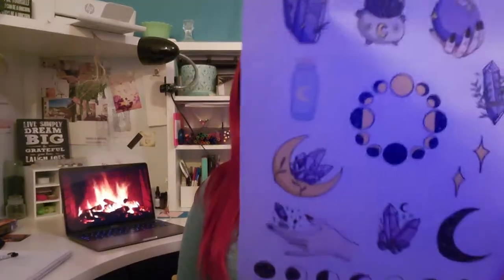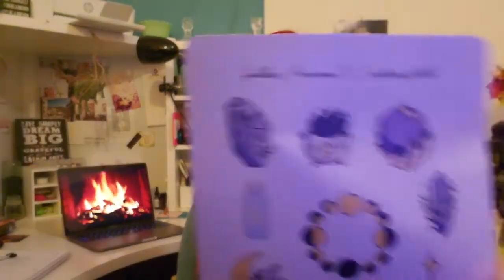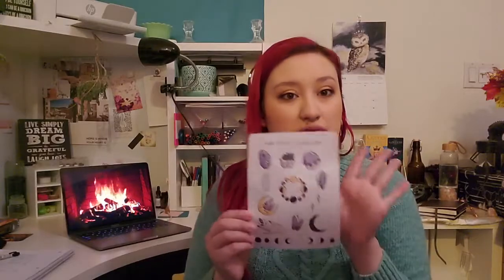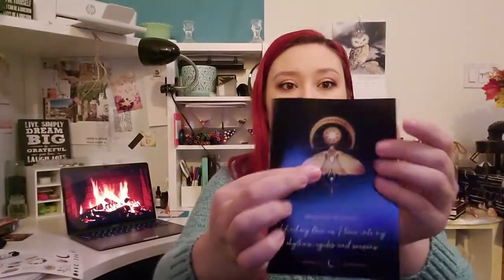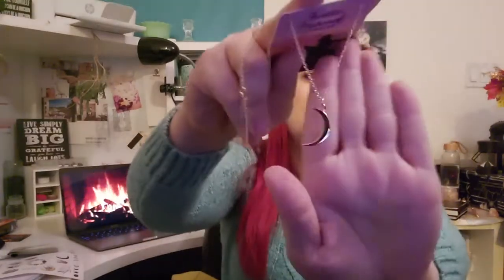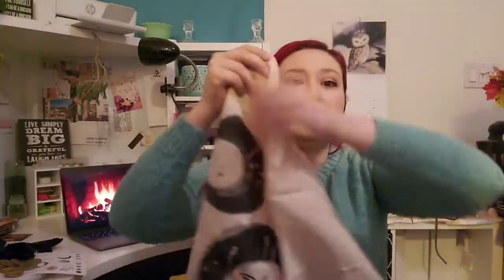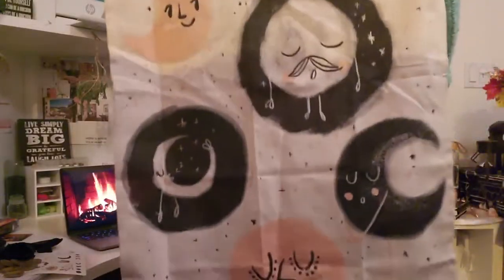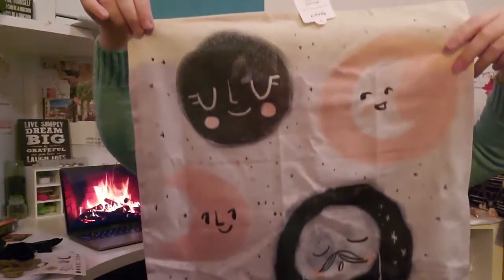Goddess Provisions Unboxing December 2019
Goddess Provisions Subscription
December 2019 Moon Wisdom Box

Comes with: You can expect to see a mix of 5-7 full-size items in each box, spanning across the categorizes of aromatherapy, apothecary beauty products, superfood snacks, teas, crystals, books and more. All items will be 100% vegan and cruelty-free because we cherish our furry friends.

Ships to: Worldwide! (Shipping is free to the US. Shipping to Canada is $15.00 USD per month. Shipping anywhere else is $25.00 USD per month - and varies with customs etc)